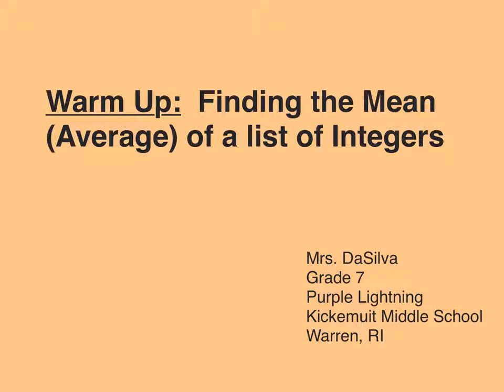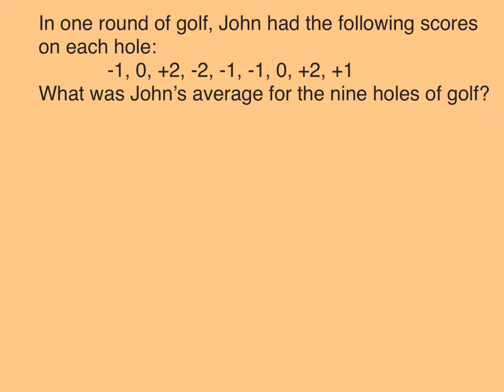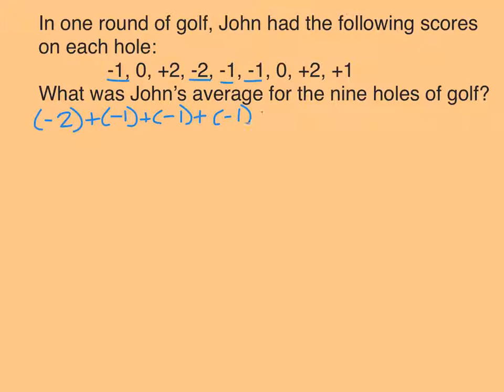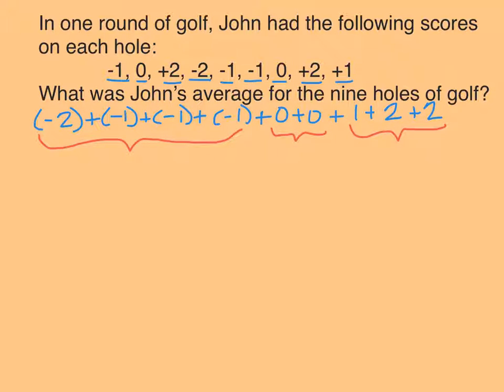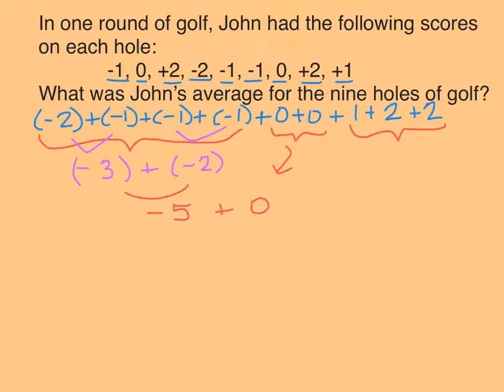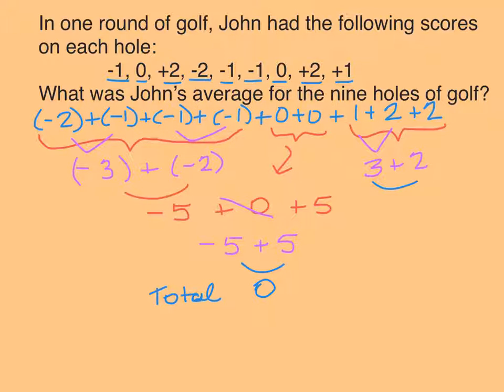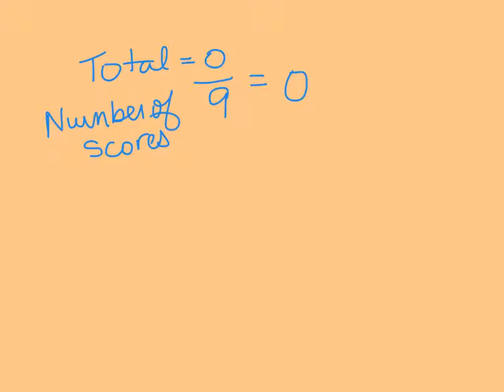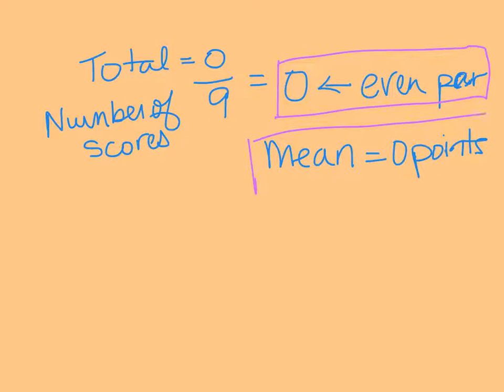WARM UP 10-13: Finding Mean with Integers